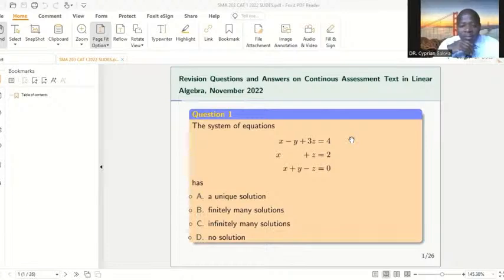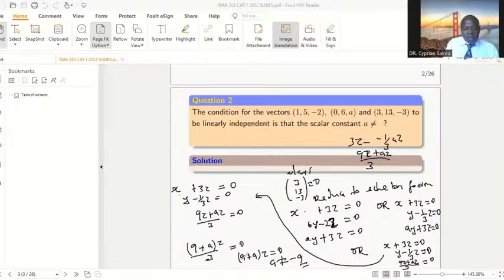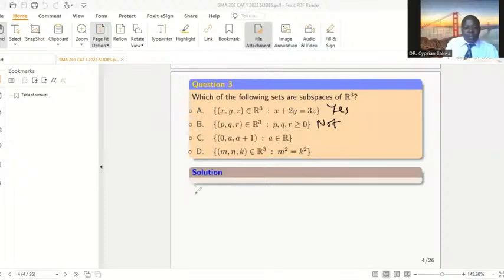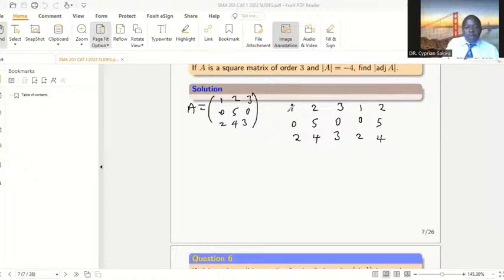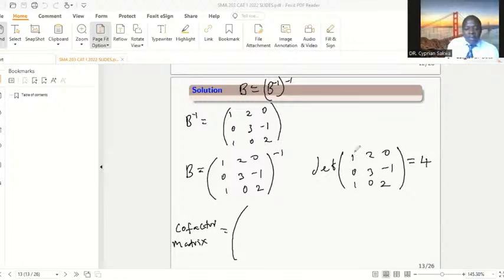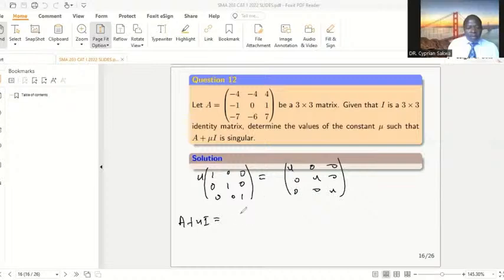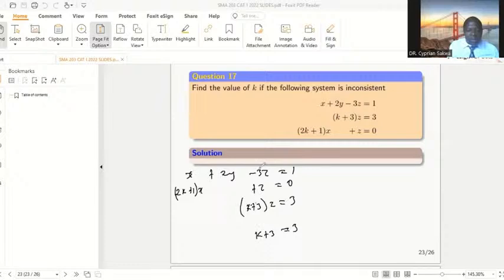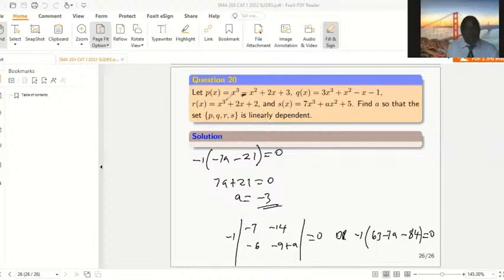Revision Questions and Answers for Continuous Assessment Test in Linear, November 2022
This video takes you through Revision Questions and Answers for Continuous Assessment Test in Linear,  November 2022